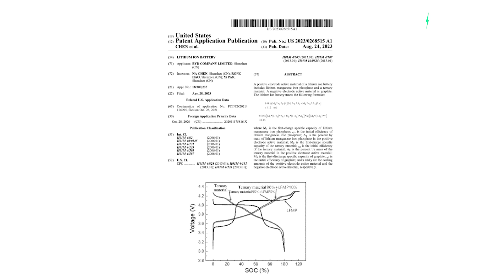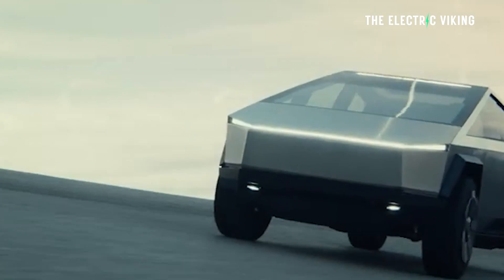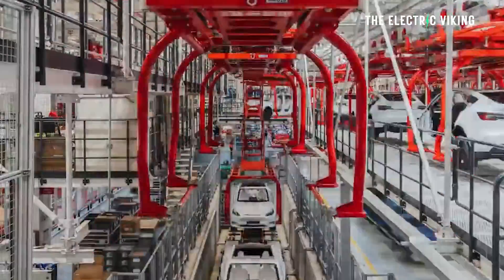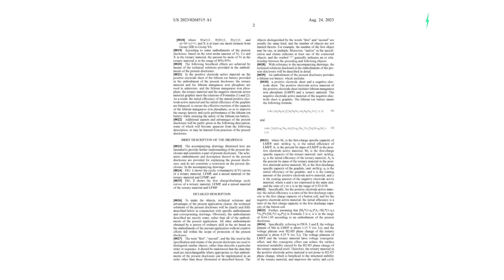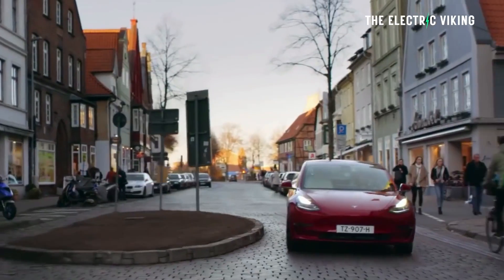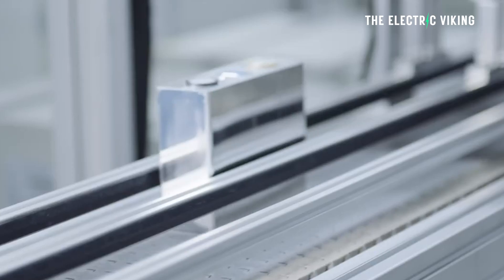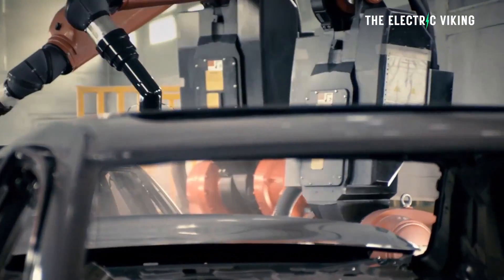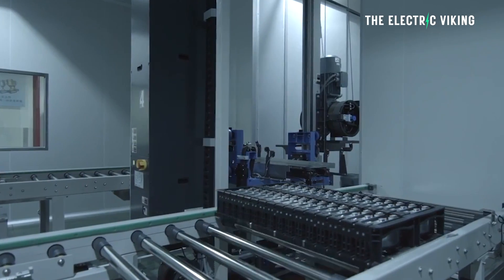BYD patents CATL's new M3P battery in the United States